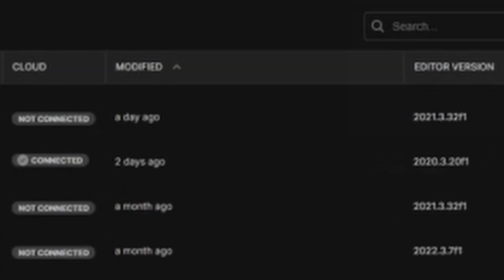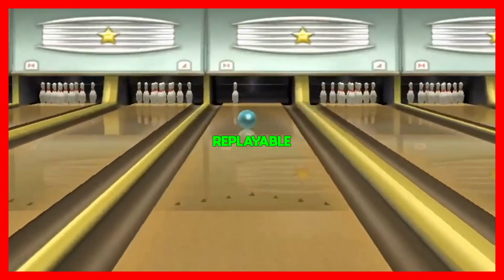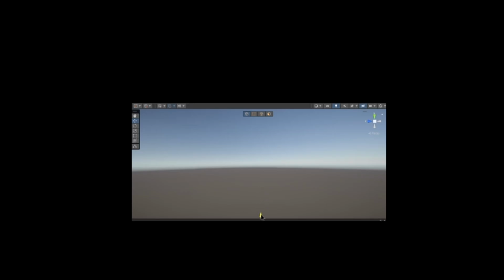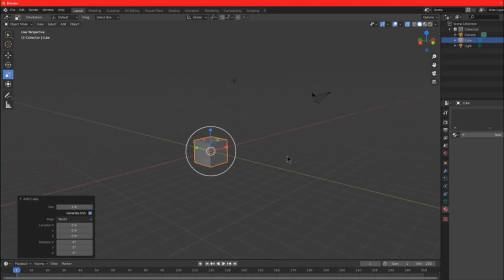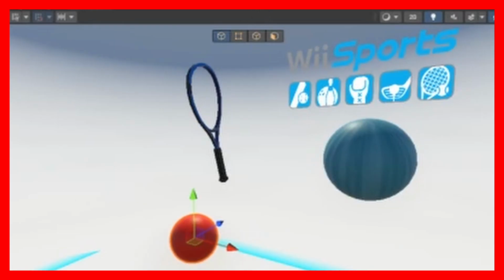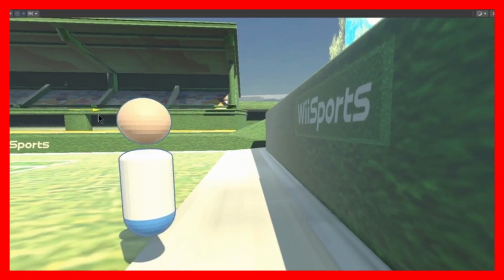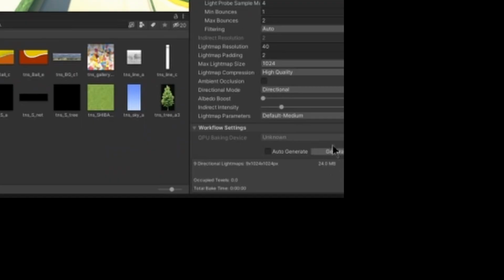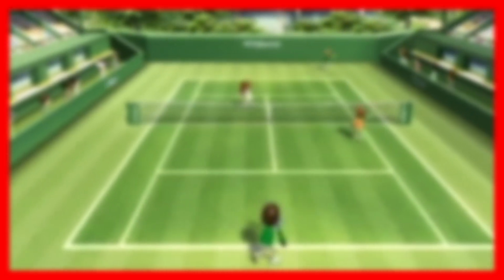I Made Wii Sports But VR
Watch as I turn Wii Sports into a virtual reality game! Follow along in this devlog as I show you the process of creating this fun and unique experience. Fans of Nintendo and Mario will love this nostalgic twist on a classic game!

If You are interested in Possibly Playing This game (and my other games) early! JOIN THIS:

Massive Thanks to @cyzeck for helping with the script!